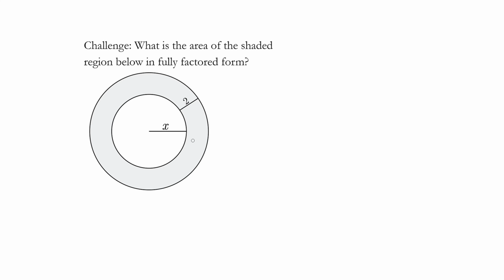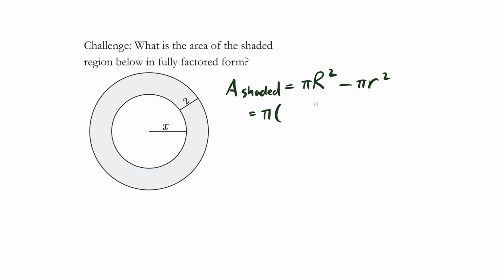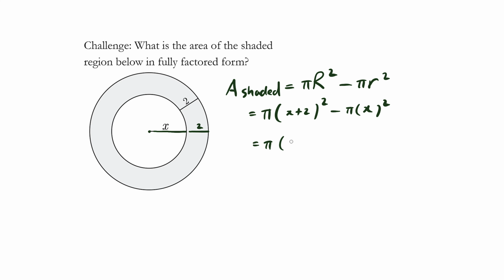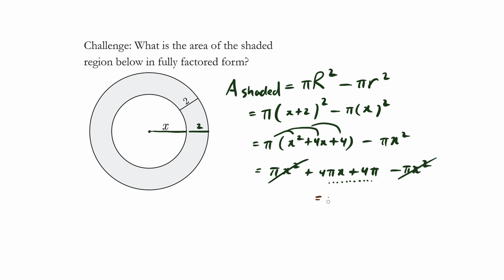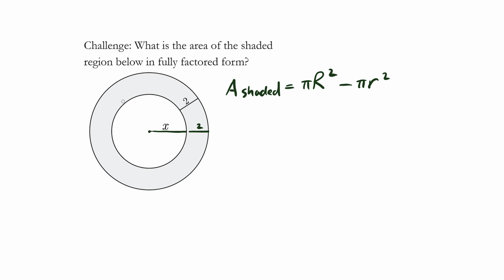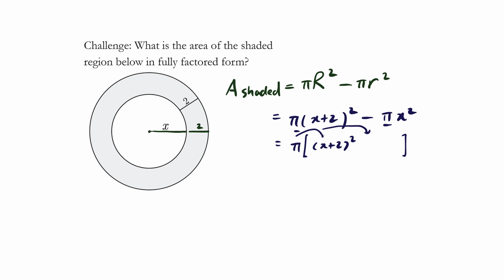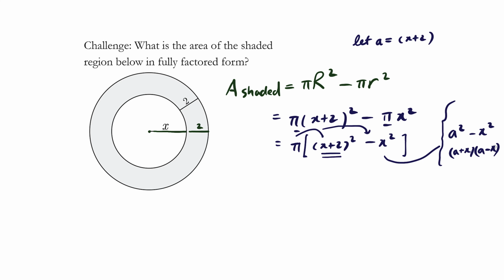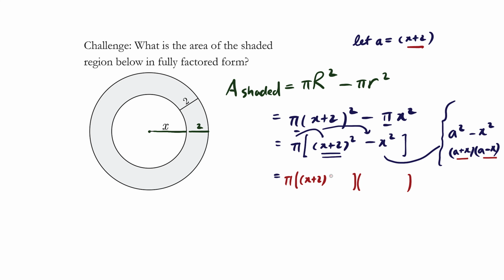How to Factor - Find the area of the shaded ring in fully factored form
If you can factor this same question (but replace the number 2 with 4) post the answer in the comments below!